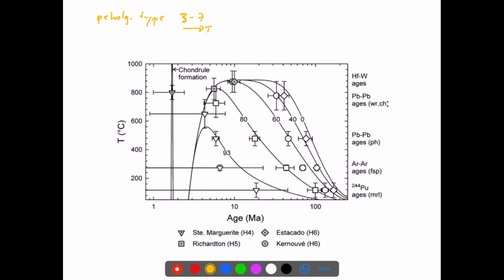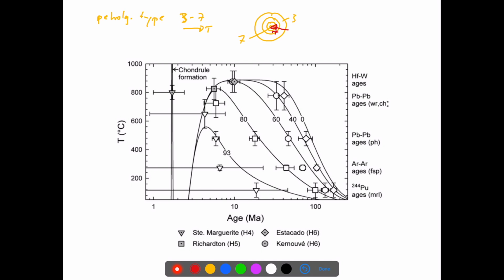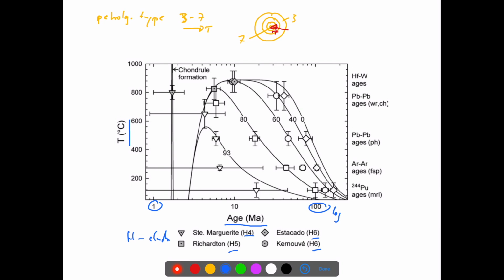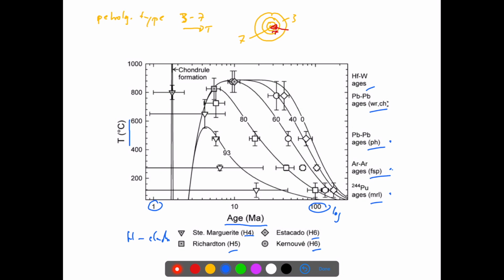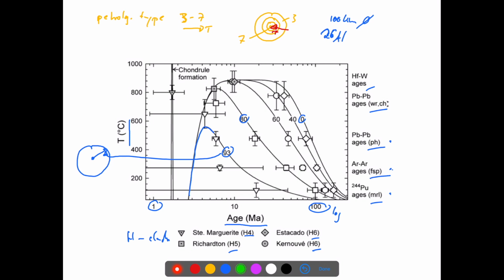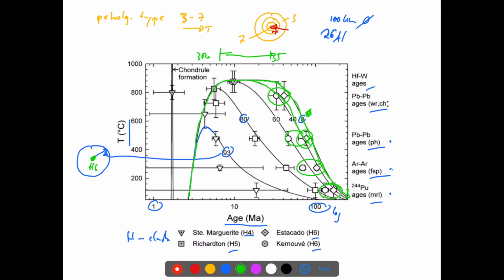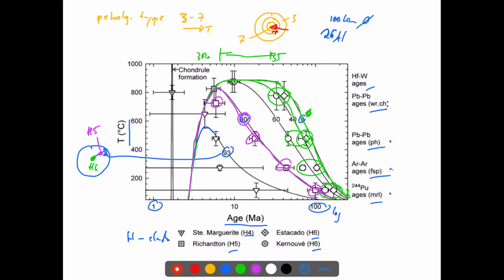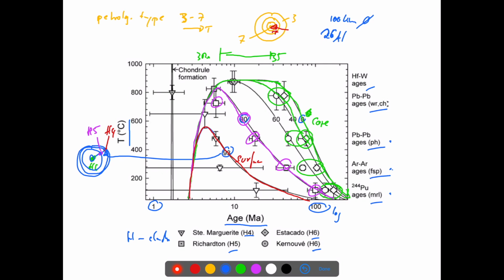Chronology of Parent Body Cooling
The cooling path of individual chondrites can be determined with a set of mineral thermometers that can also be dated. This means, a certain mineral forms at a certain temperature and time, and both can be determined. This is done for a set of minerals and for chondrites of various petrologic types. The slope of the resulting cooling path further represents the cooling rate of each chondrite. These cooling rates vary from a few Ma per 100 K for H4 chondrites up to ~10 Ma per 100 K for H6 chondrites. Hence, H6 chondrites cool slower than H4 chondrites. This is in accordance with the onion shell model for asteroids, in which H6 chondrites form in the center, where heat conductivity to the surface is slow, and therefore the cooling rate is slow, when compared to H4 chondrites, which form closer to the surface of an asteroid, where heat conductivity is faster.